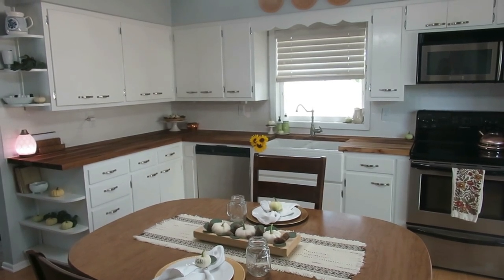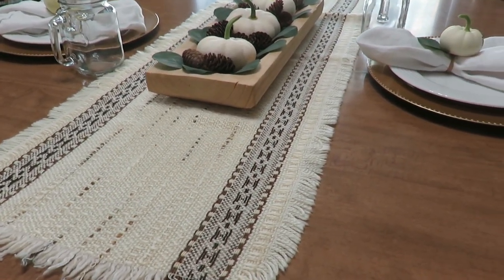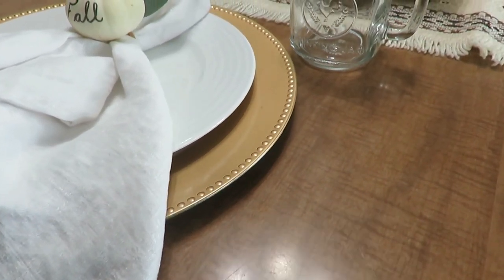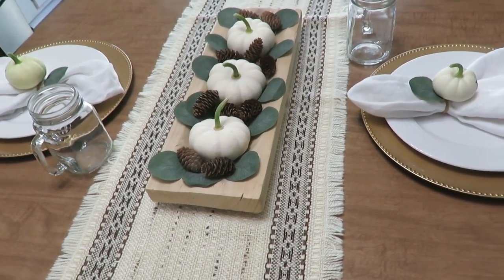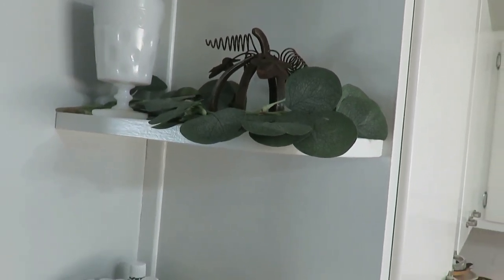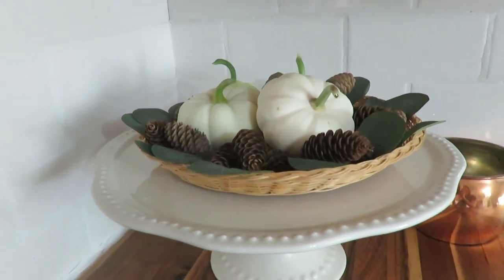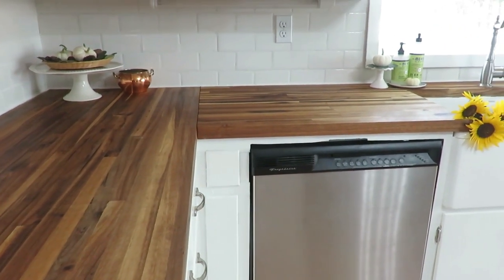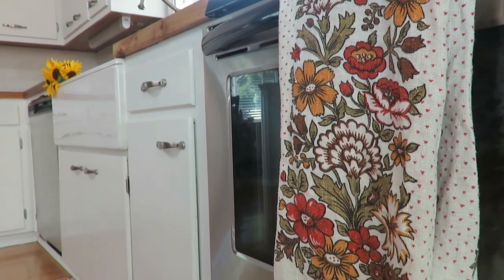Fall Kitchen Decor | Natural, Simple & neutral elements in a farmhouse style | 2020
Hello everyone.
In today's video I am sharing my Thrifted and Natural kitchen decor.  My decor is very neutral this year and many of the items I used are from my own back yard.  Hope your inspired to decorate for fall!

Eucalytus garland

200 East Park Ave.